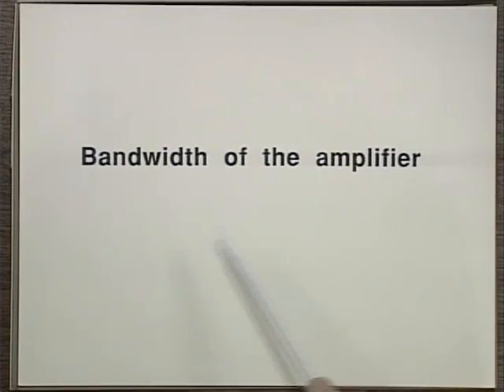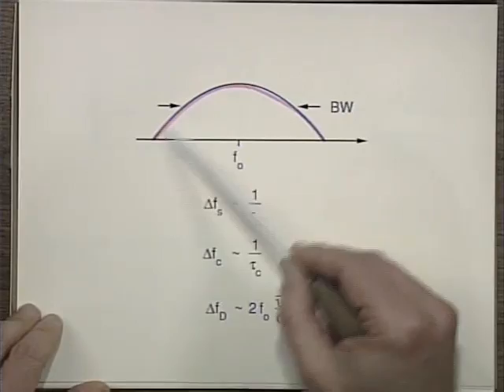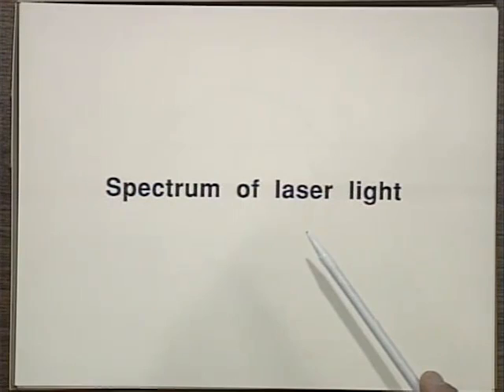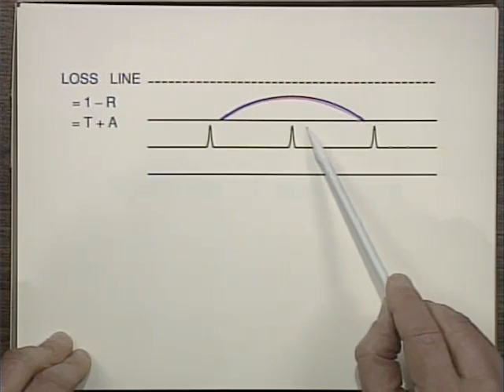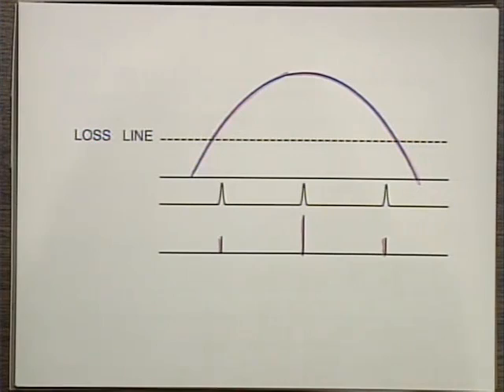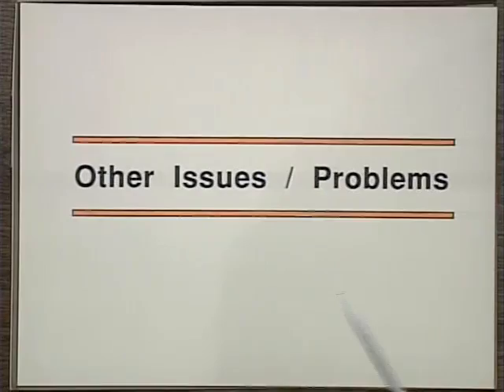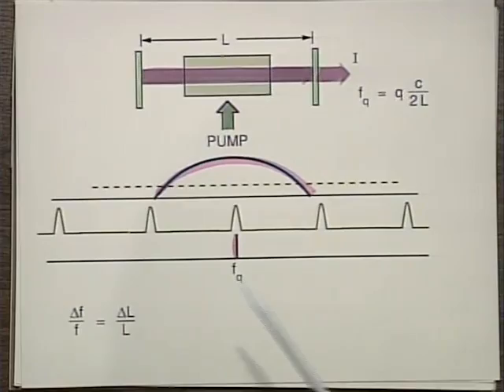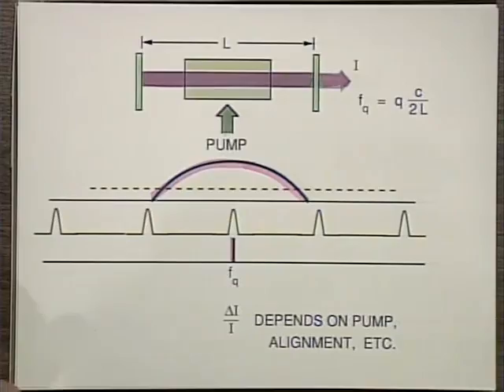Laser Fundamentals III | MIT Understanding Lasers and Fiberoptics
Laser Fundamentals III